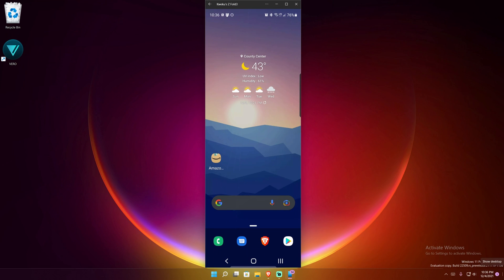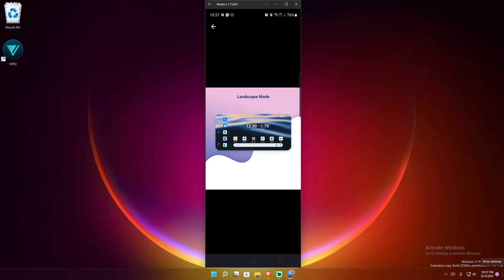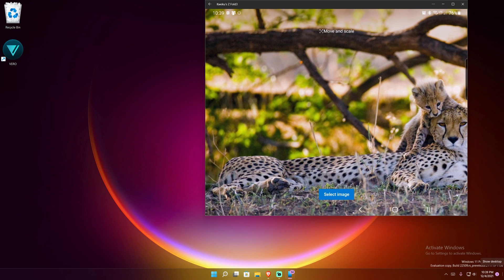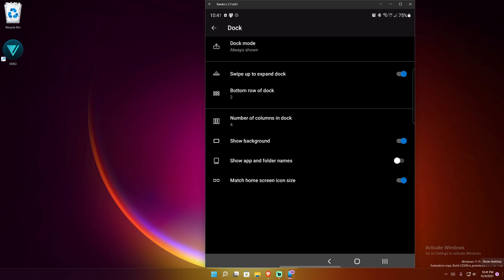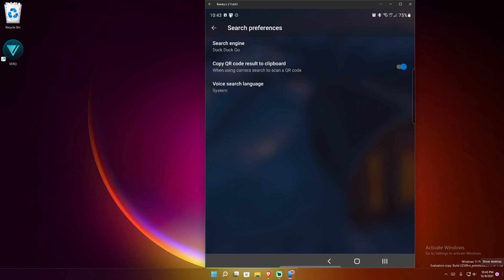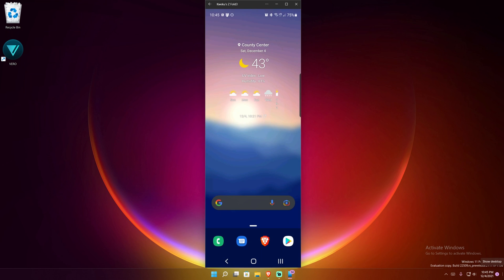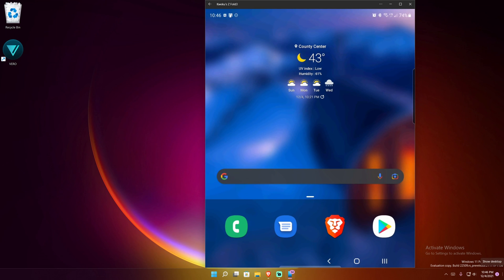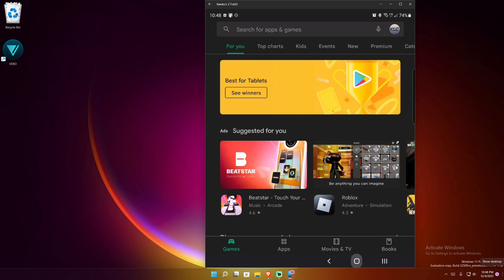Microsoft Launcher on Galaxy Z Fold 3 Hand's On